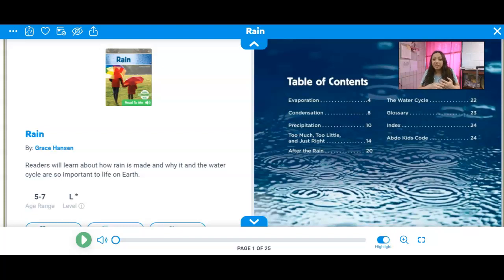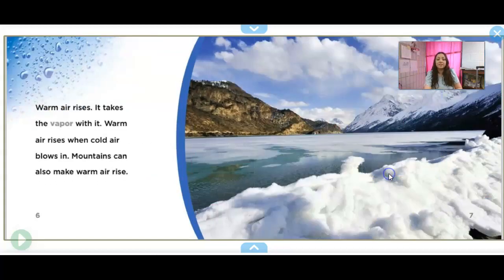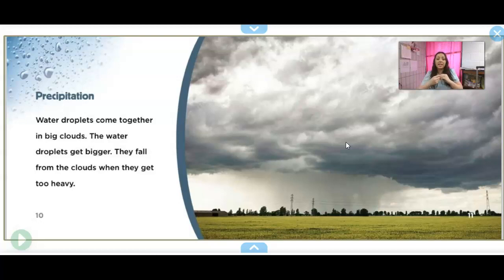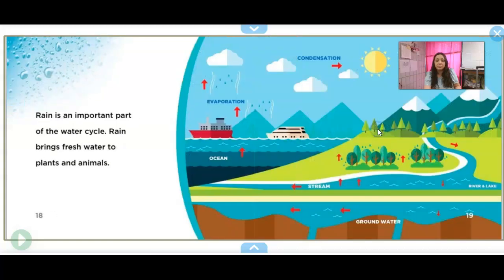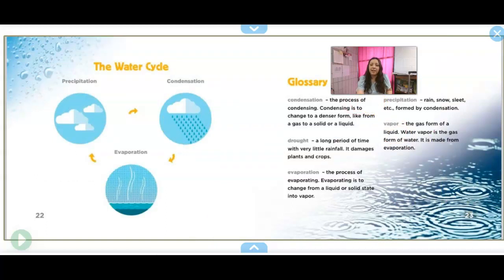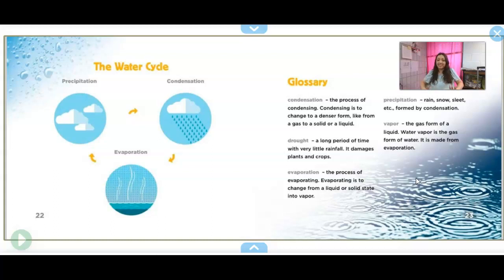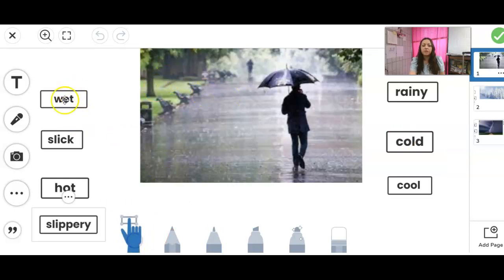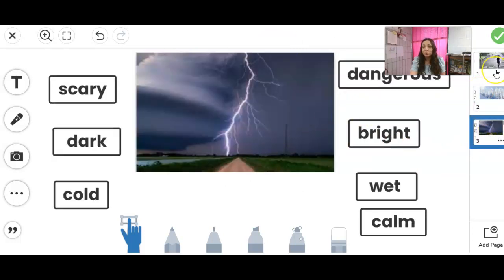Rain Read Aloud